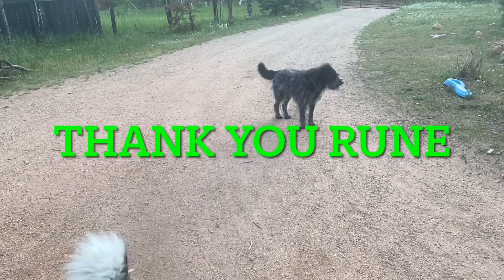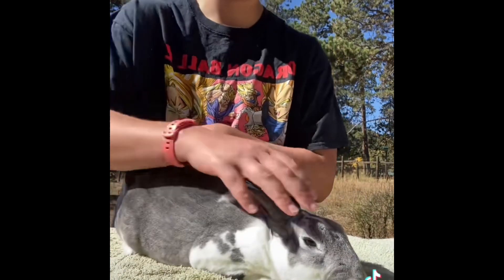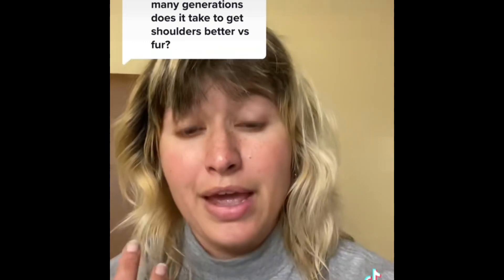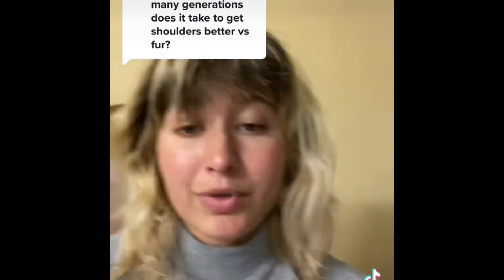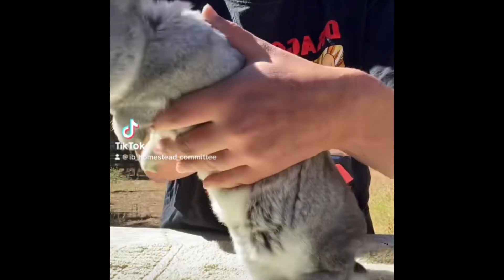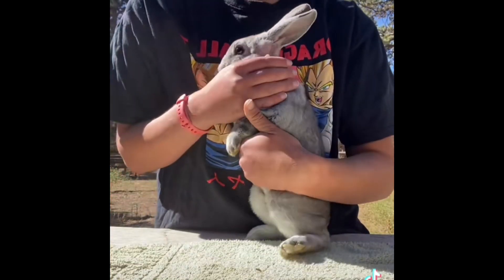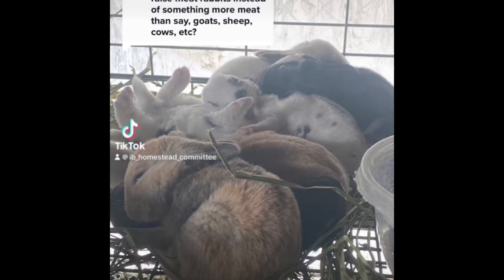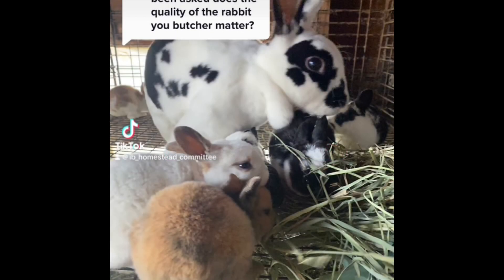How to Improve Your Rabbit Breeding Program | Tiktok recap 10/17/22-10/23/22